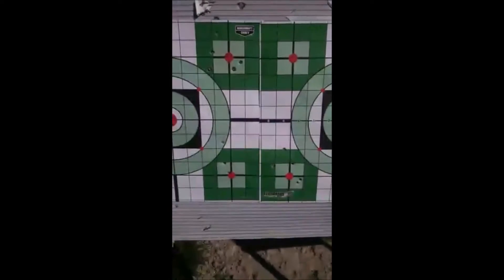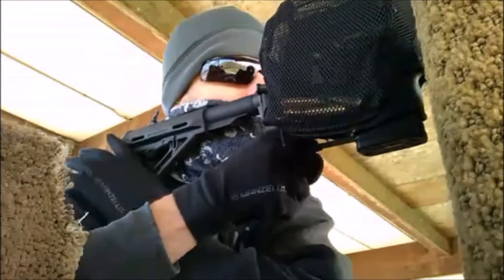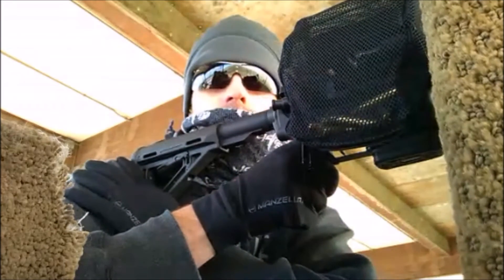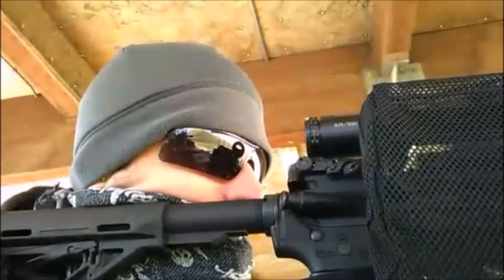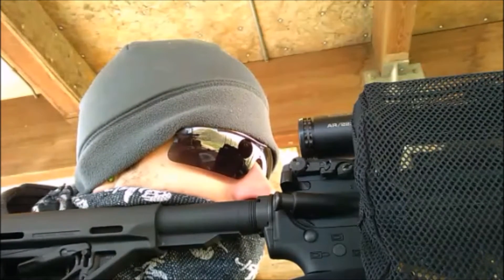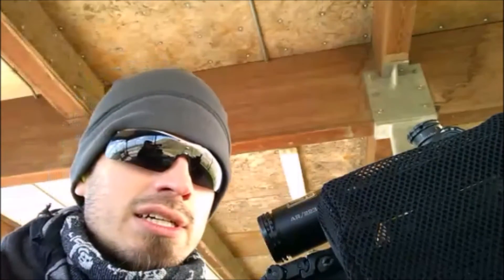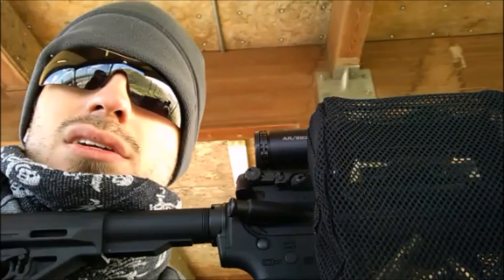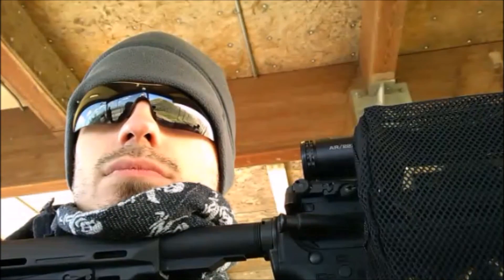Sighting in my AR15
Finally mounted my Bushnell AR Optics 1-4x24. Mount is the Burris P.E.P.R. QD 30mm Mount. Holds zero quite nicely. Will know for sure the next time I go shooting.